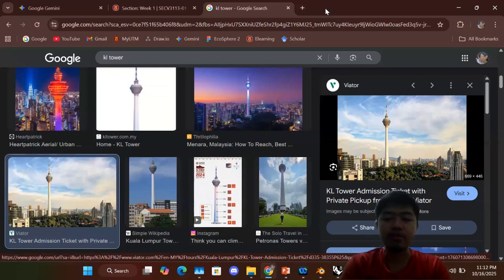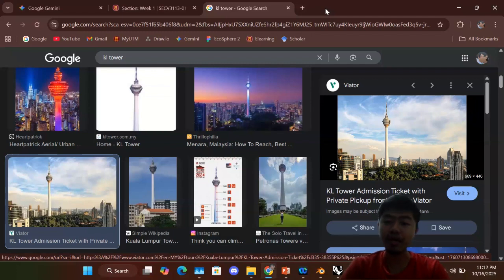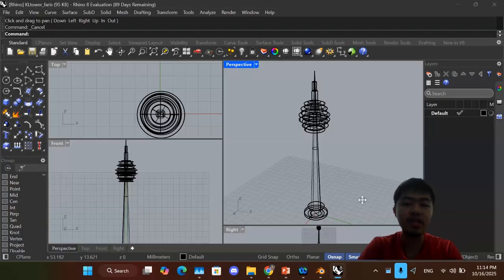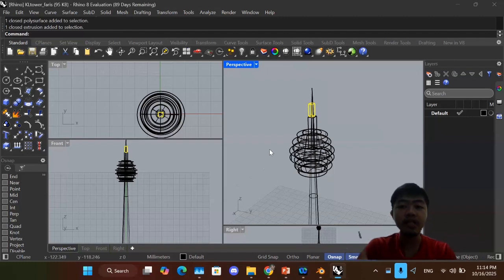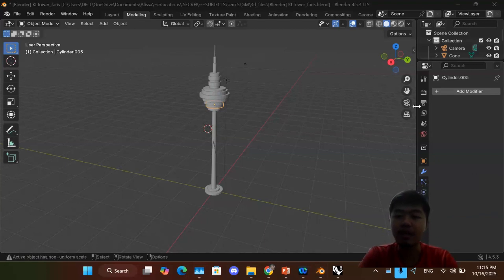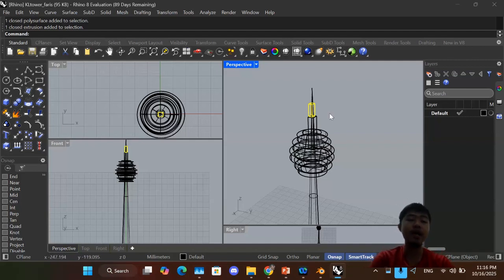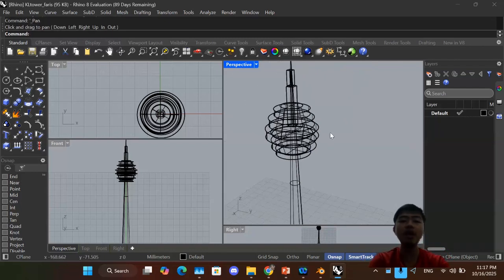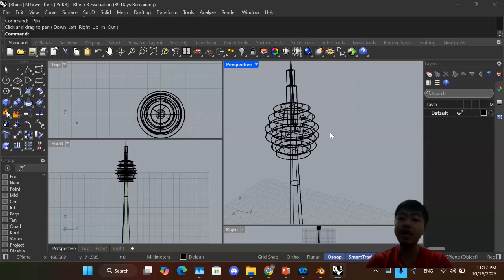SECV3113-01 GEOMETRIC MODELLING - TASK 1 (3D SOFTWARE EXPLORATION)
In this video, I will be comparing between two 3D software, which are Blender and Rhinoceros software. For the landmark, I use a KL Tower to construct my model in both software for exploration.

Name: FARIS ISKANDAR BIN ZAMANI

SECV3113 GEOMETRIC MODELLING
SECTION 1
SEMESTER 1 2025/2026
DR. MUHAMMAD ANWAR BIN AHMAD